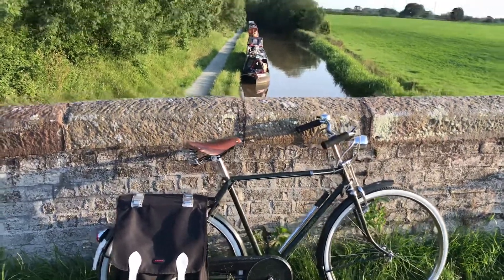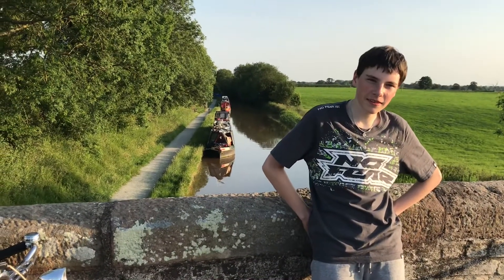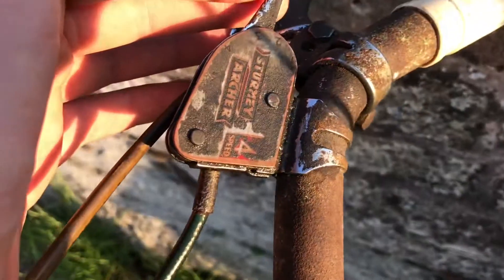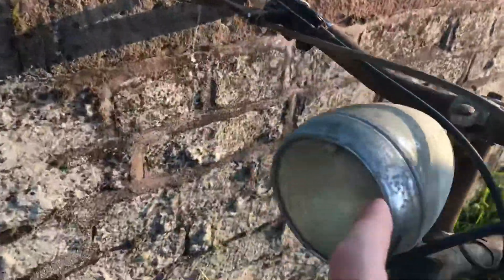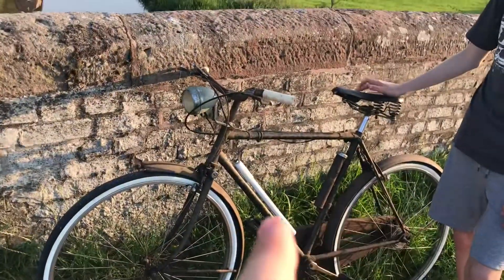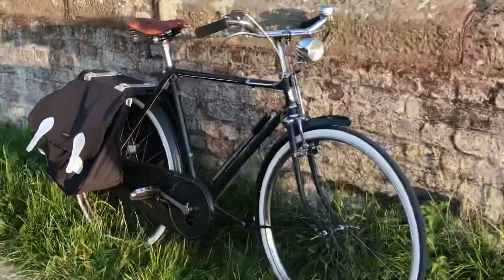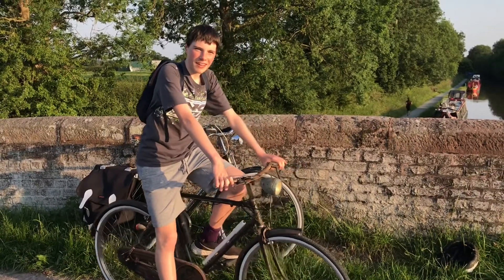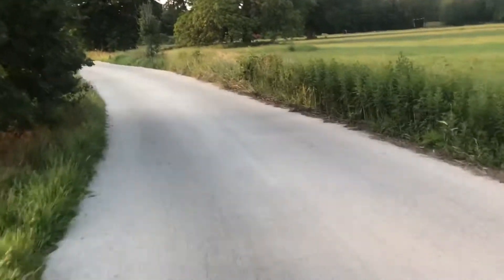Vintage Bikes - Matt’s new bike!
In this video, Daniel and Matthew meet up late at night on their vintage bicycles for a ride.